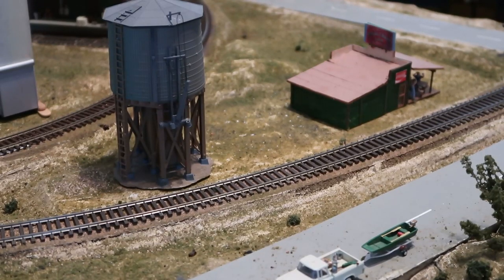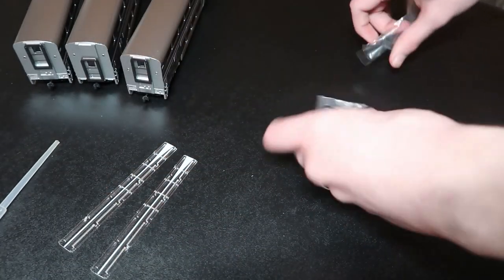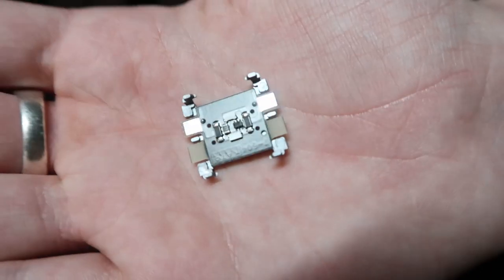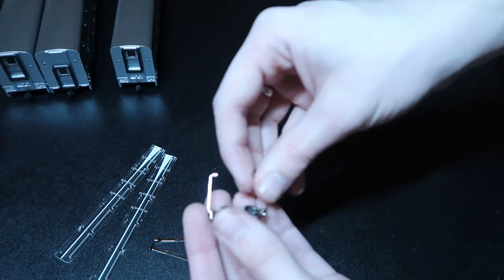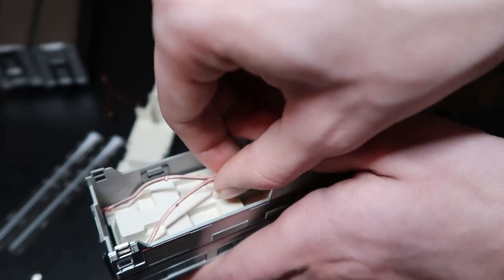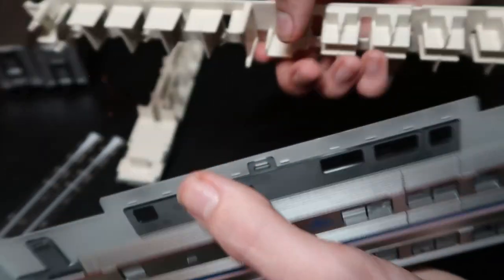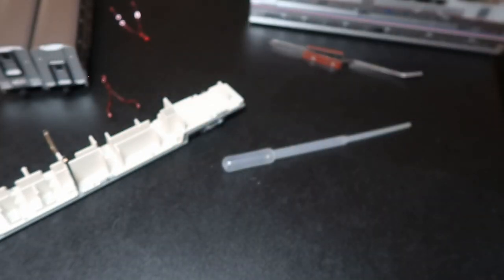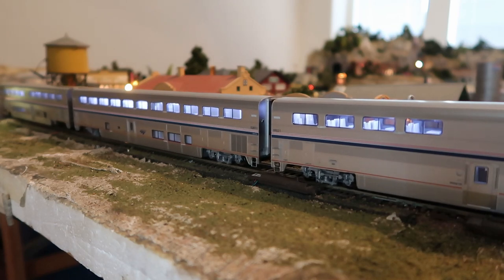In Depth Kato Superliner Lighting Kit Install